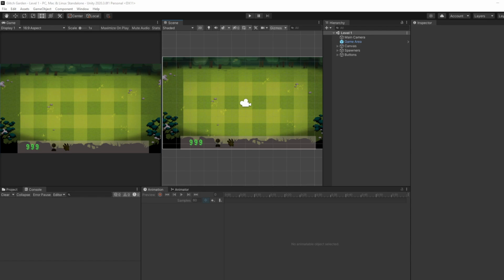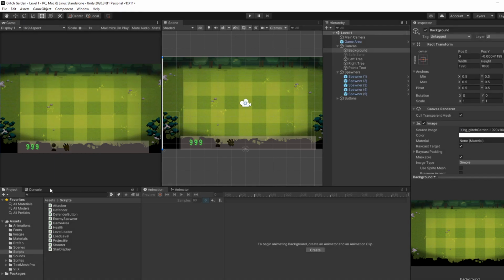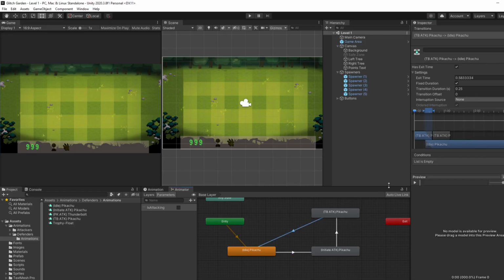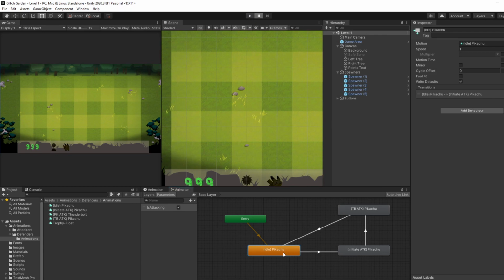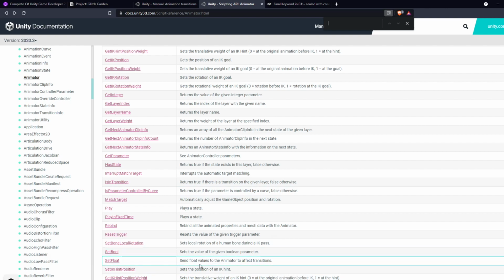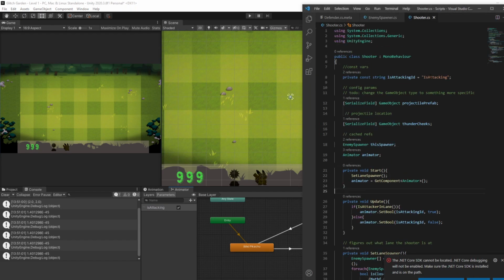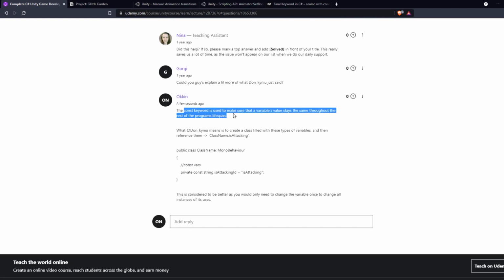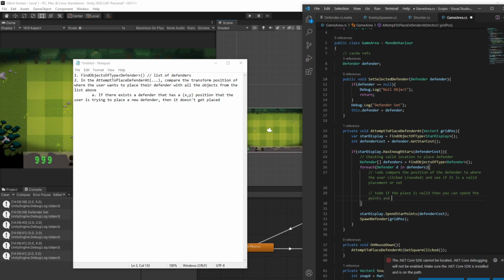Let's Learn Unity #106 (1-Hour Session)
Hello guys, so today we finished: 289 and part of 290

(Lecture 289) Change Animation State:
Here we need to figure out a way to change the animation states from idle to attacker and then back and forth depending on a certain condition. We are introduced to parameters which can be used to create such conditions. In our case we had a "isAttacker" bool to check whether to attack or be idle. To change this parameter through code we first needed reference to the Animator component. Then we use the SetBool(id, val) to change the value of the parameter. The id will be the name of the parameter that we created which is "isAttacker".

(Lecture 290) One Defender per Square:
I just started this lesson, but the idea is to find a way to make sure that a square in our game area can only contain one defender. We were challenged to figure it out on our own which I've decided to take on. I managed to create a plan on how to do it, so I'm not going to watch his solution yet (until I get really stuck 😅).